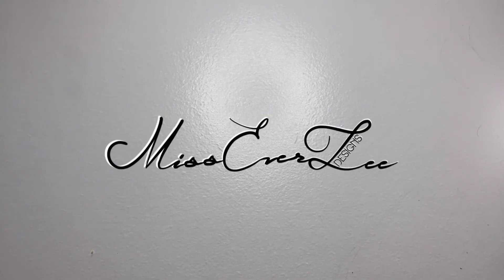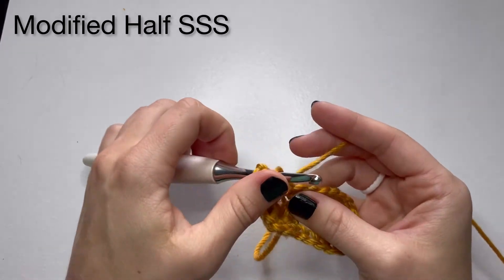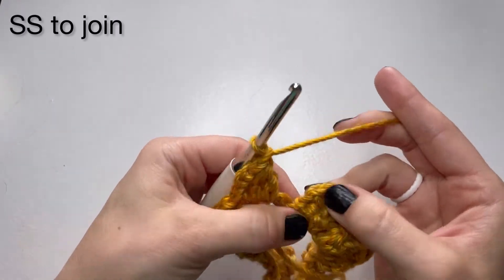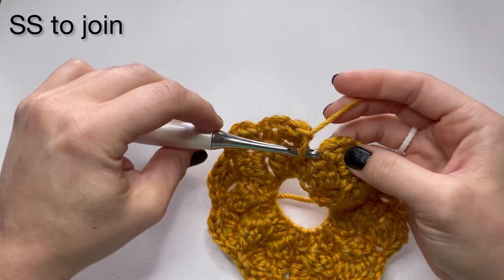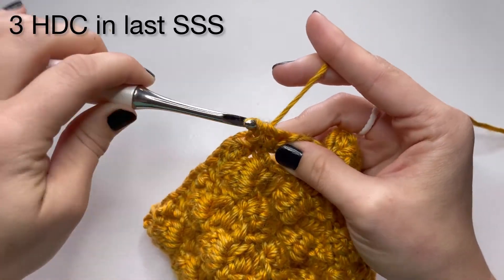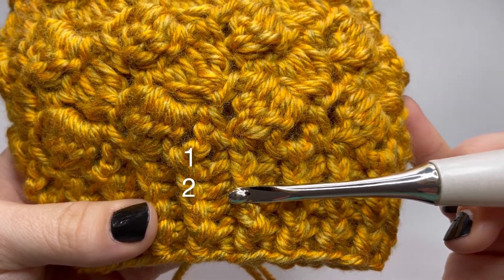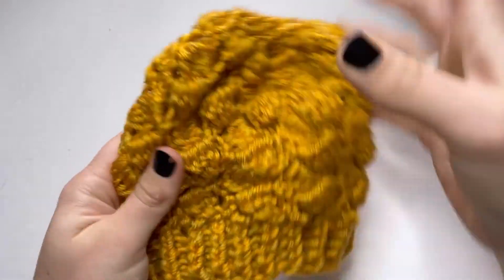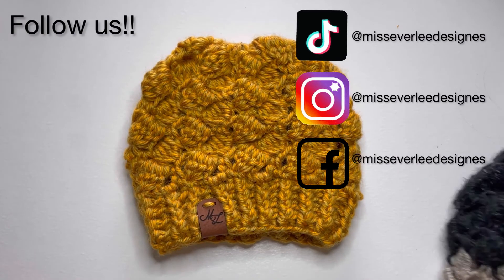Side Saddle Stitch Beanie | Left Handers | FREE CROCHET PATTERN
After years of making this hat for customers, we've finally put together a video for our crochet community! This is a Newborn size hat pattern, left handed, US Terms.

Where we get our tags:

While we may run on love for yarn.. we also need a side of coffee to keep us going!

Please do not reproduce or copy our pattern as it is the property of MissEverLee Designs.
FREE doesn’t not mean you can give your own tutorial of our pattern, it just means free to you. We get paid by you awesome makers viewing our video. Send refer all inquiries of the pattern to our YouTube Channel MissEverLee Designs.

If you post your work on social media TAG US! We love seeing what you make!

0:00 Beginning including "Items Used & Abbreviations
00:22 Chains & closing circle
01:25 Row One, Half SSS
03:14 Row two, 3/4 SSS
05:35 Row three, SSS
07:02 Row Four- Eight
07:23 Rim Row One HDC
09:58 Rim Row two Alternating FPHDC BPHDC
11:11 Rim Row three- five
11:45 Cut, Secure & Tie in ends
15:47 Final project, color variations
15:58 Social Media Handles